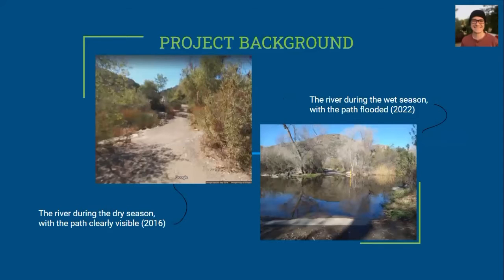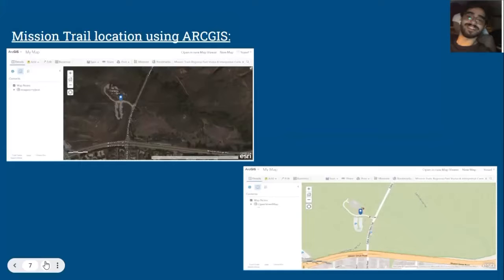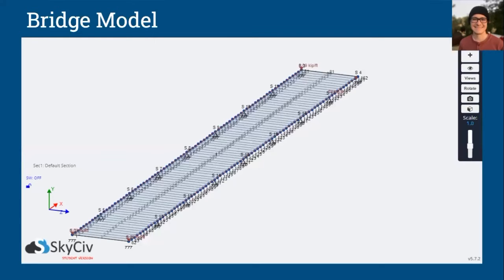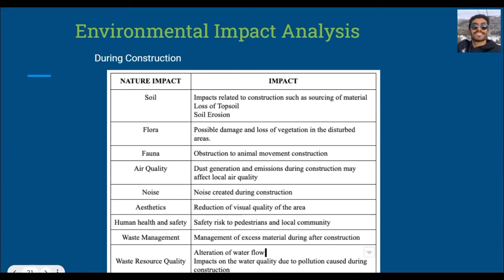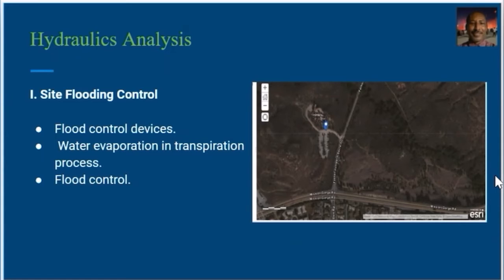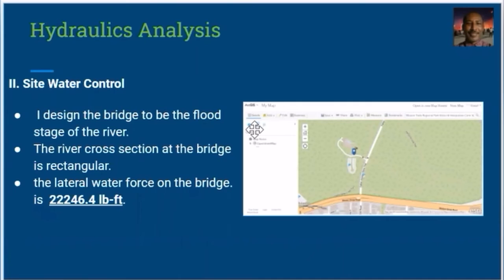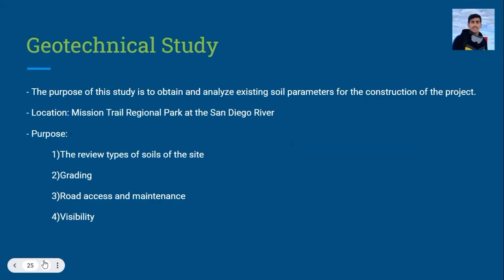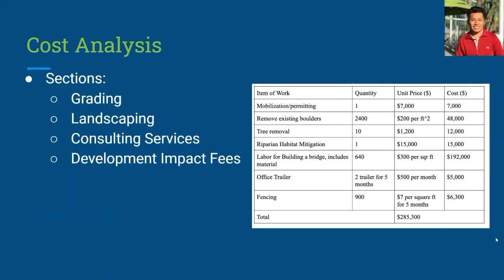Team 21-Presentation Video / Mission Trails Pedestrian Bridge